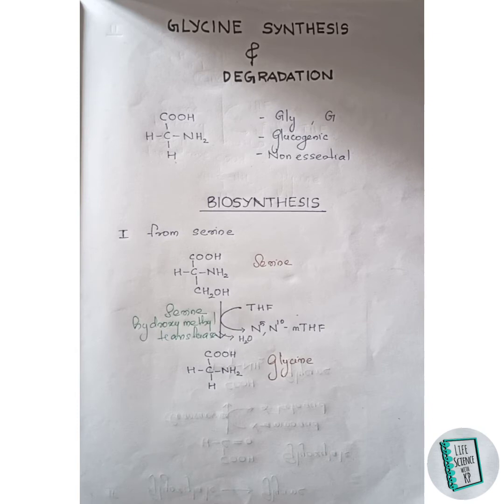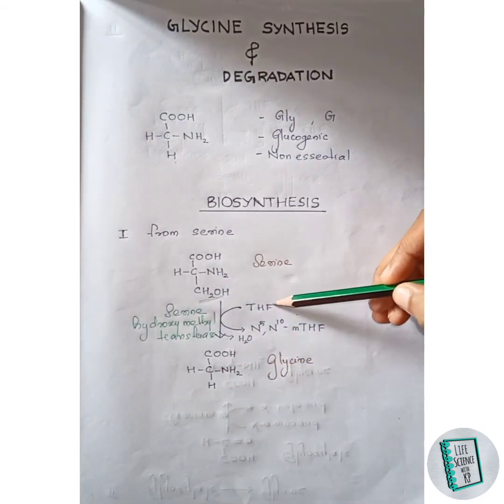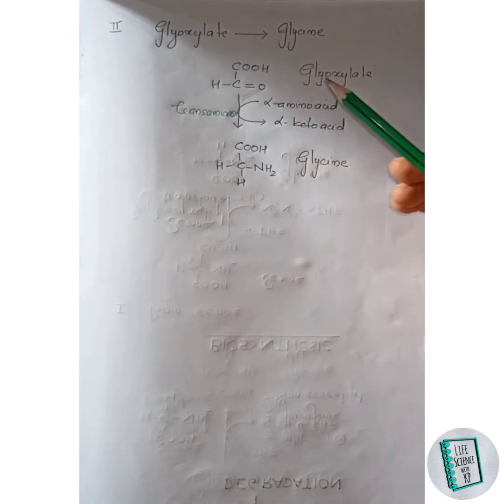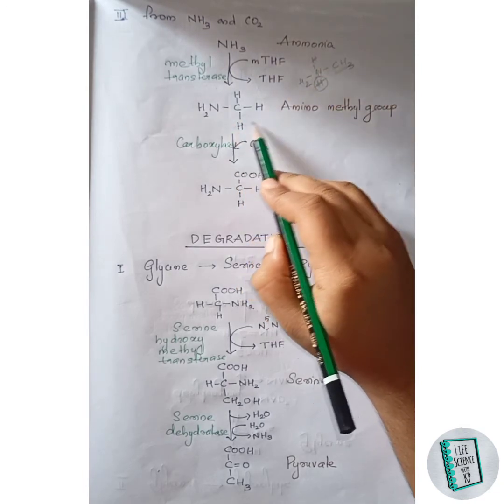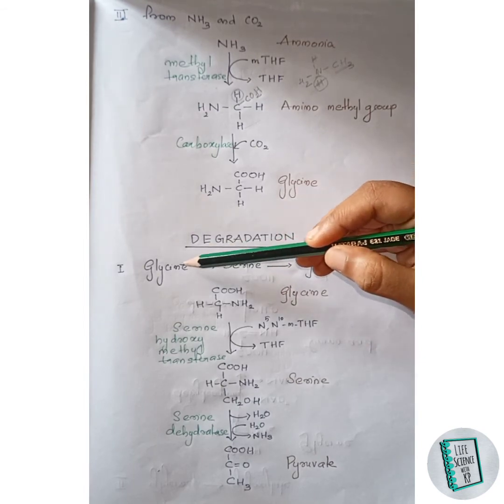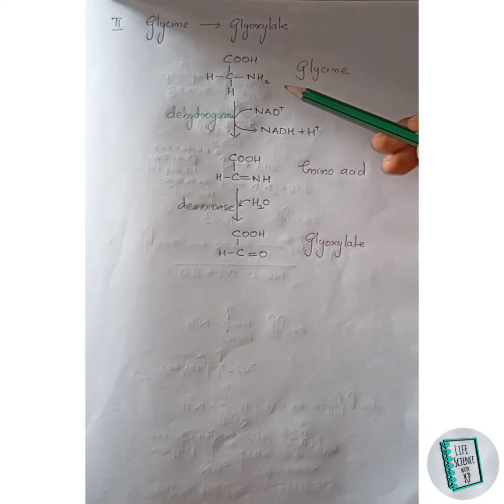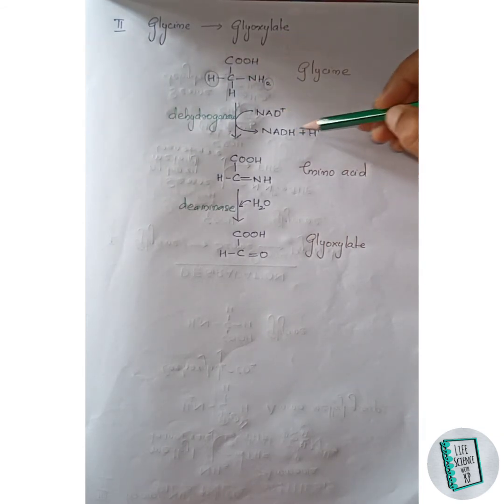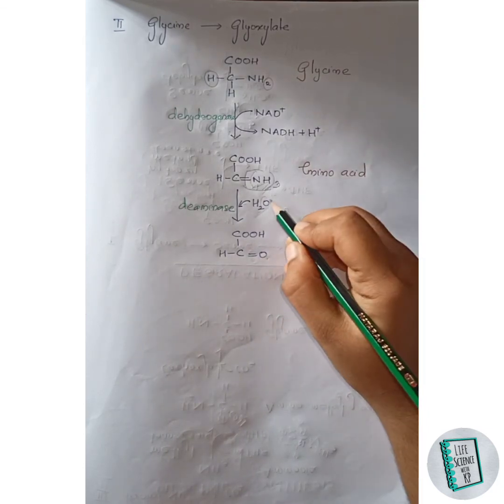GLYCINE: Synthesis & Degradation. Vlog 25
Hello friends,
This video is on the metabolism of aminoacid glycine.Glycine is the simple amino acid with Hydrogen as it's R group.This is a non-essential Aminoacid since it is synthesized in our body and therefore need not be consumed in diet.This Aminoacid can serve as precursors for the formation of glucose or glycogen and hence is glucogenic in nature.Glycine doesn't have optical isomers due to absence of asymmetric carbon atom.
This video helps you to understand the biosynthesis and degradation of aminoacid glycine in our body.

Life Science With KP